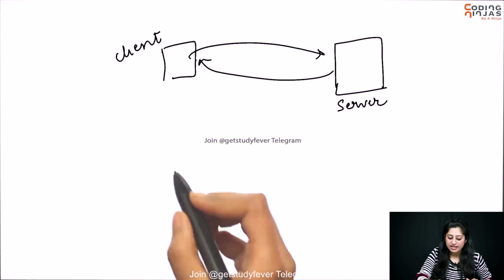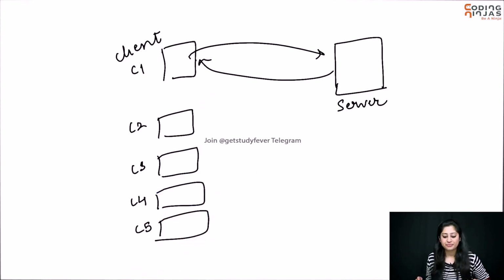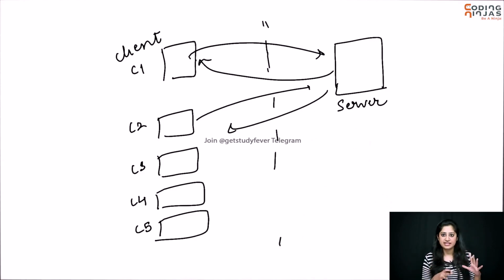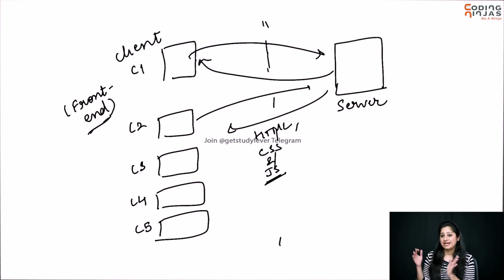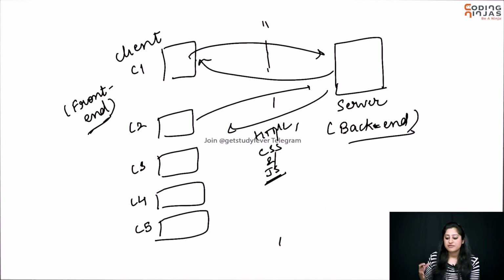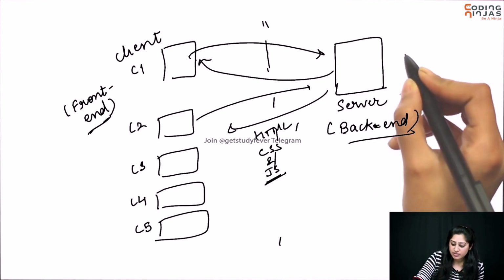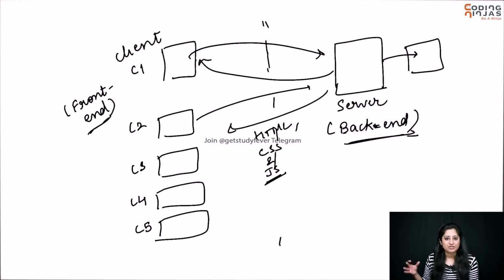4 Frontend and Backend